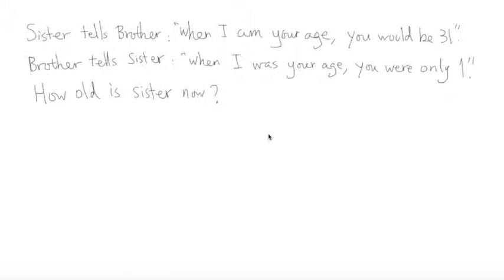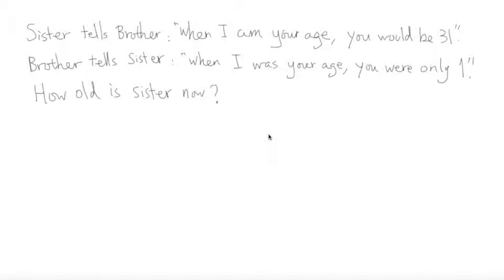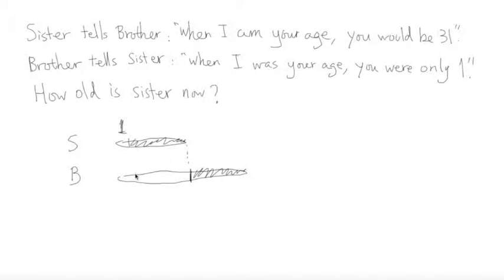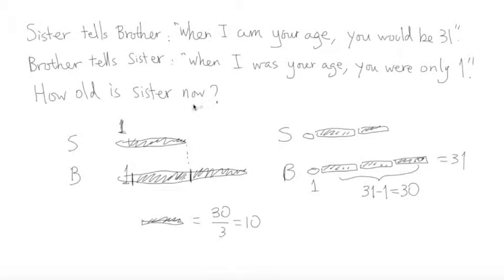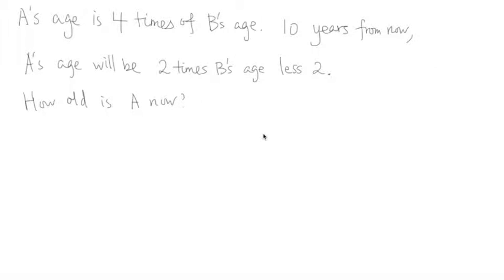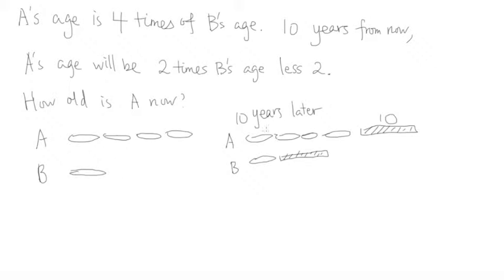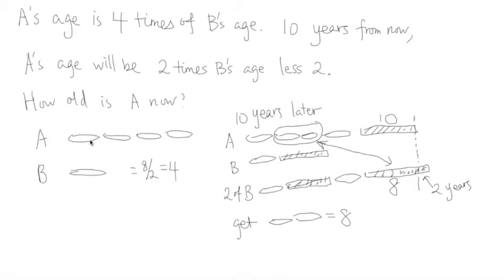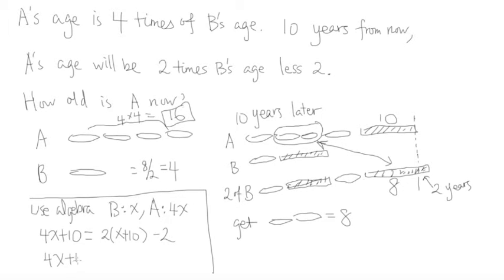Age problem: B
We discuss more problems about calculating ages. The questions are no longer examples of sum and difference or multiple problems. The solution method is still similar: using graph or using algebra.